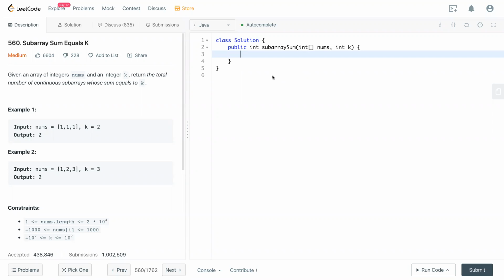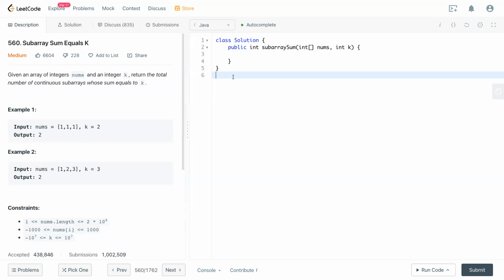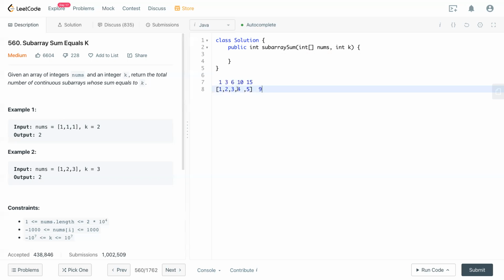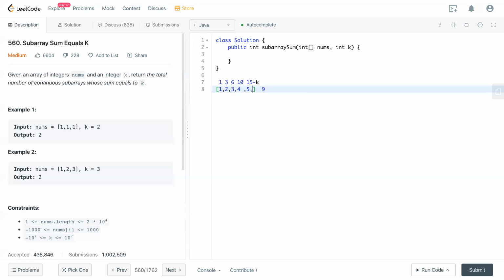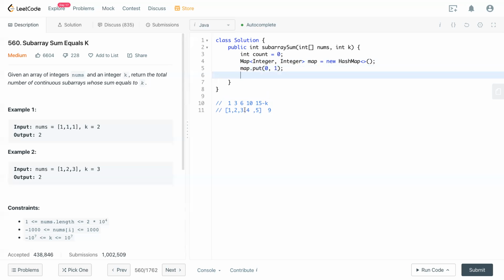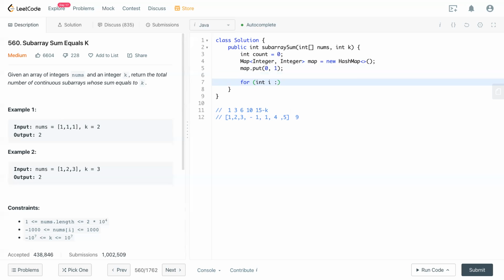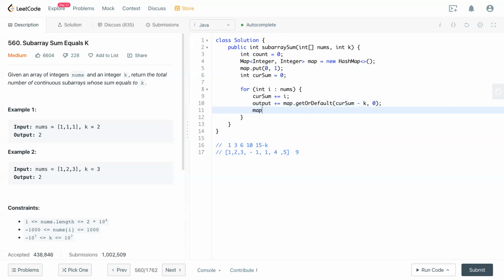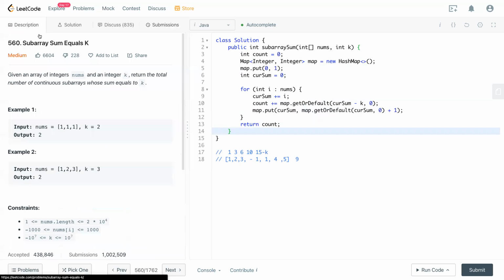Leetcode 560 - Subarray Sum Equals K (JAVA Solution Explained!)